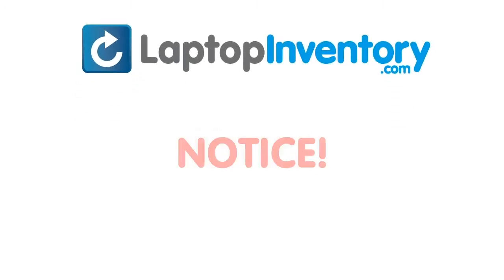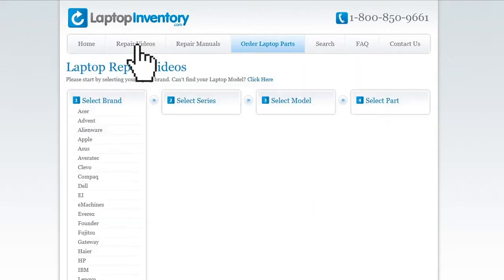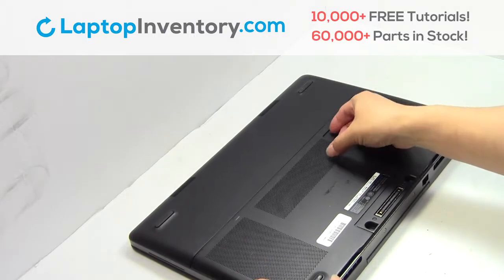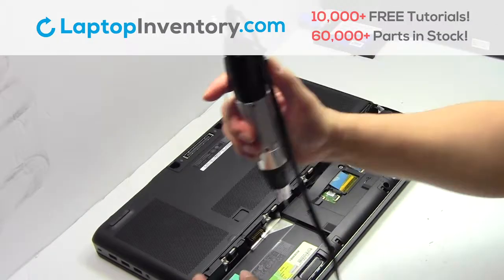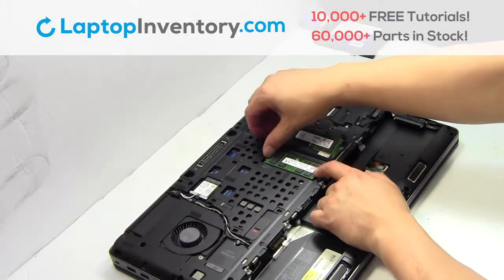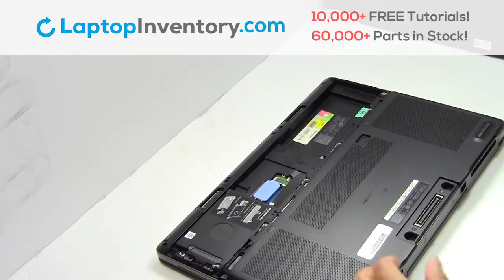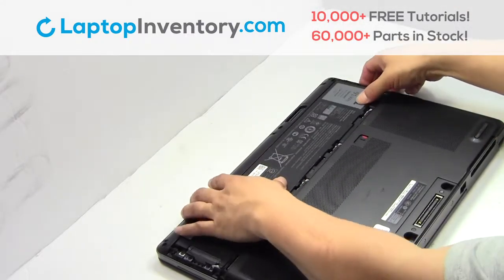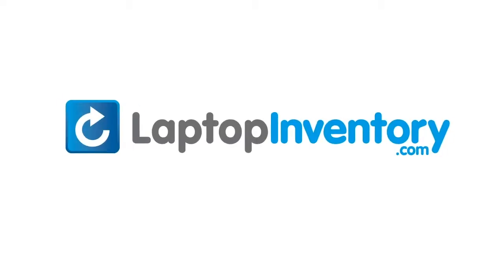How to replace Laptop Memory Dell Precision Latitude 15 5000 7000 Series 7510. Fix, Install, Repair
Other models:
Dell Latitude 5Y0RX
Dell Latitude 15 5000 Series PK1313M4A00